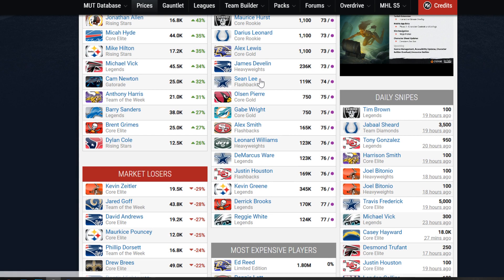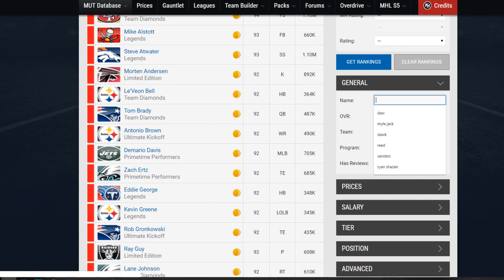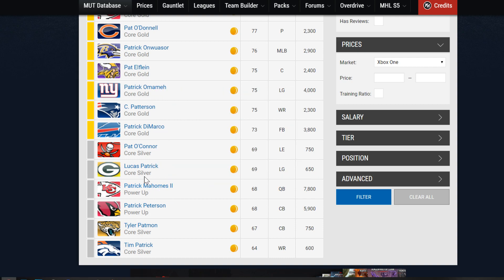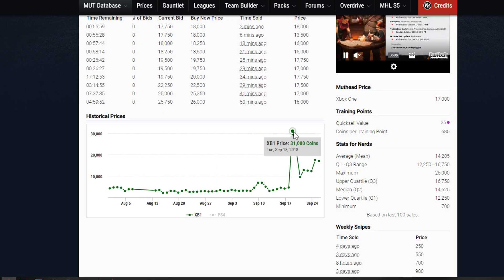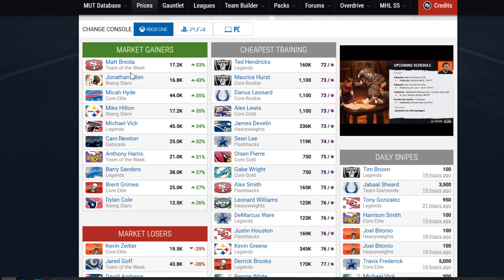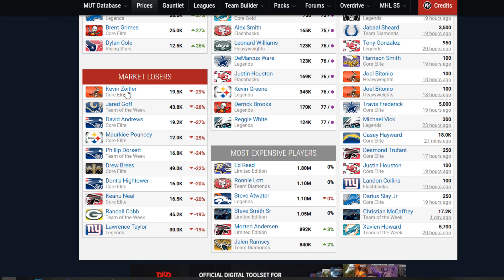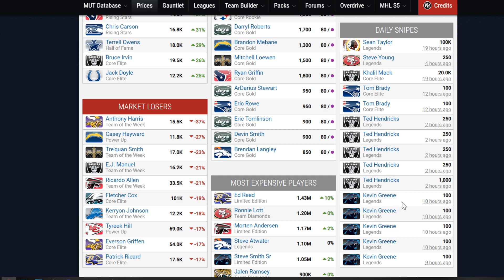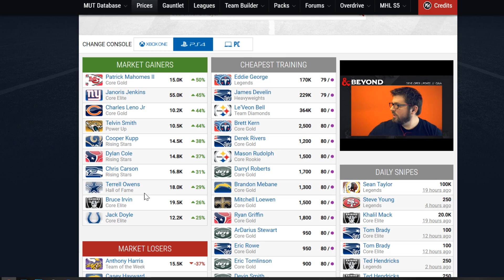HOW THE NEW POWER UP’S IMPACTED THE MARKET!| MADDEN 19 ULTIMATE TEAM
Current G.O.A.T List:

➤ natedoggwilbur
➤ PJ SASKODFFDDF
➤ KOOL KIDZ GAMING
➤John Munson